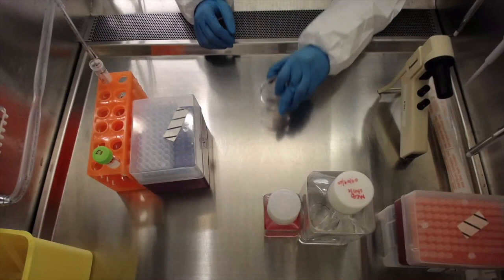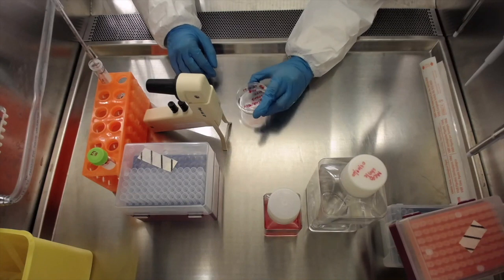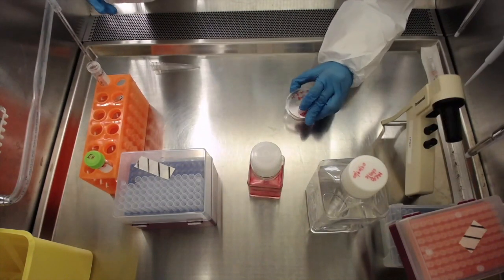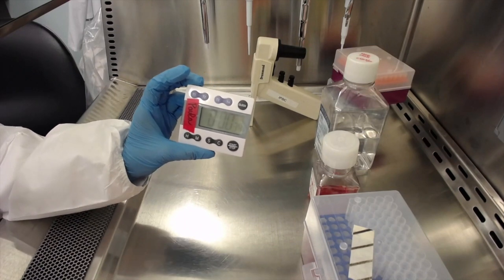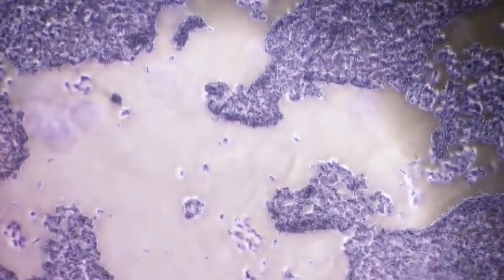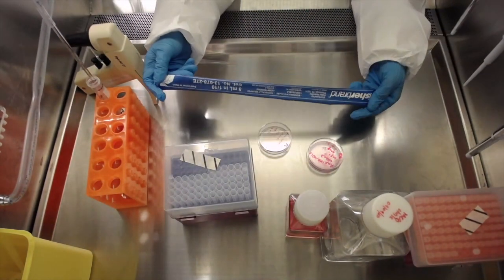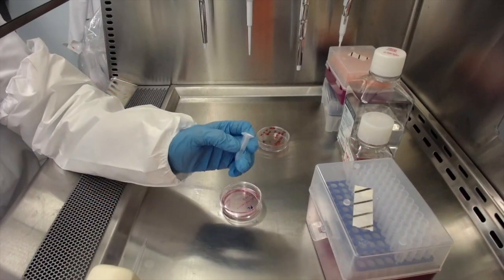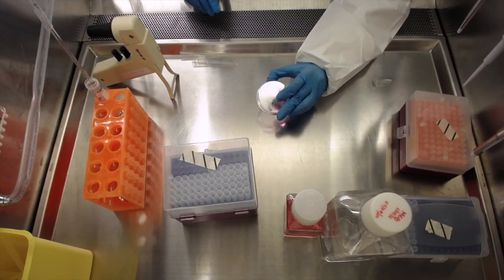Passaging iPSCs with ReLeSR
In this video, we are going to learn another protocol for passaging induced pluripotent stem cells (iPSCs). This time we will demonstrate the passaging of cells with ReLeSR. ReLeSR is an enzyme-free dissociation reagent used for passaging iPSCs. It comes to the rescue when spontaneously differentiated cells exceed 25-30% of the total number of cells, making it difficult to manually remove these areas.

List of Materials:
- Phase-contrast microscope
- Matrigel-coated dish
- ReLeSR
- Dulbecco's phosphate-buffered saline (D-PBS)
- iPSC Media (mTeSR, mTeSR plus or E8)
- 5 mL and 10 mL plastic and glass serological pipettes
- Sterile pipette tips
- ROCK inhibitor